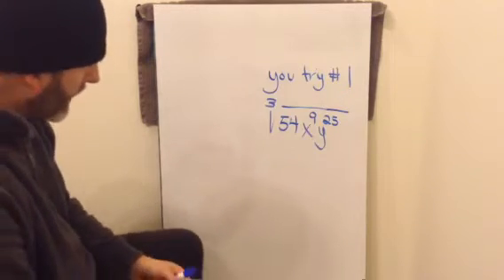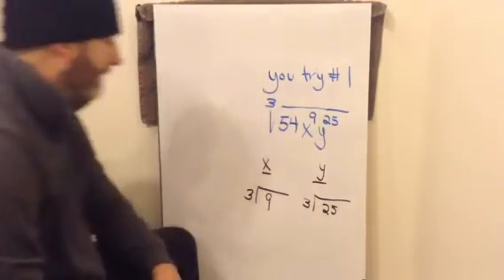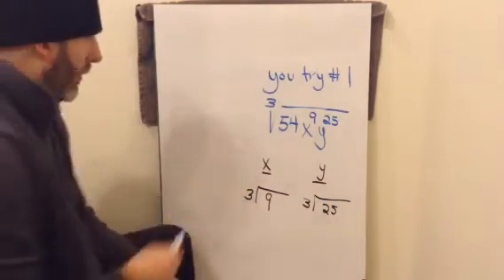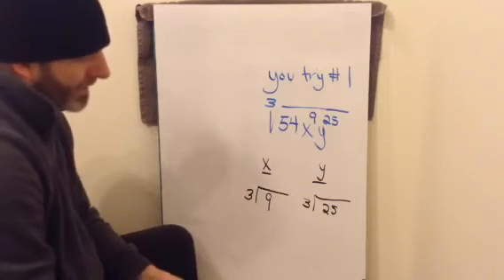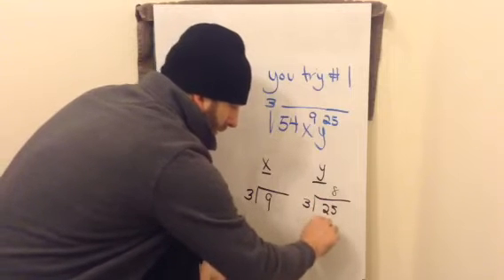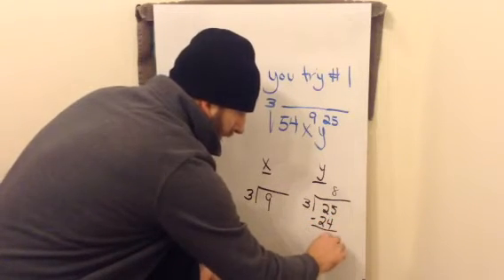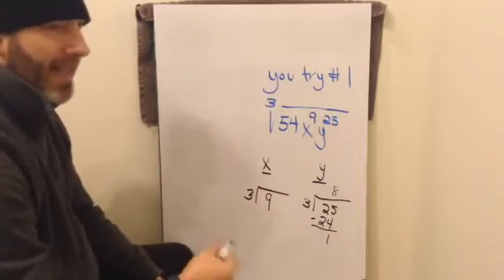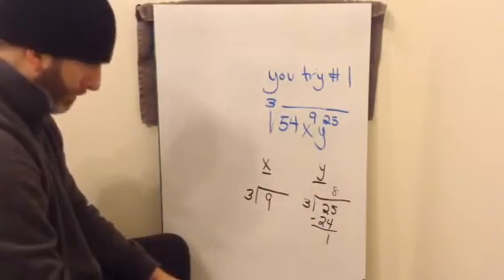Simplifying radicals 4